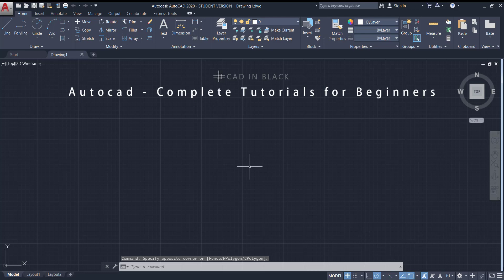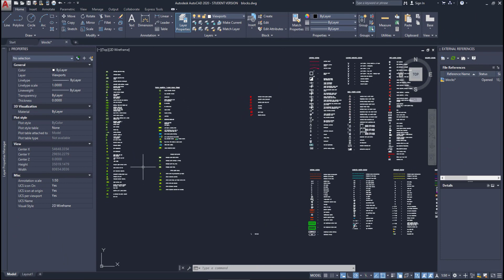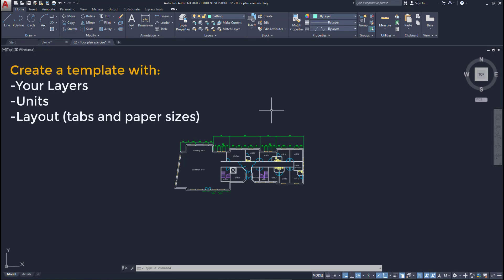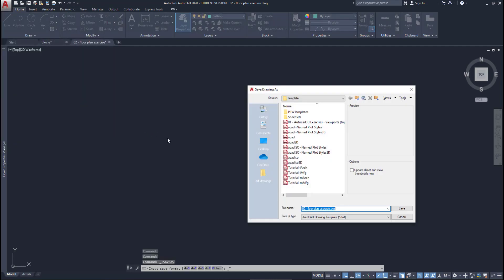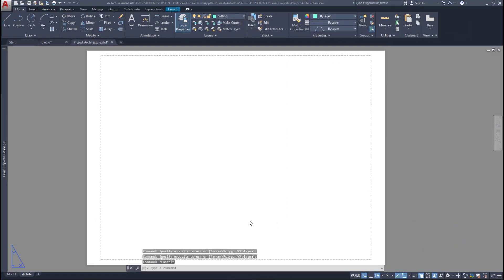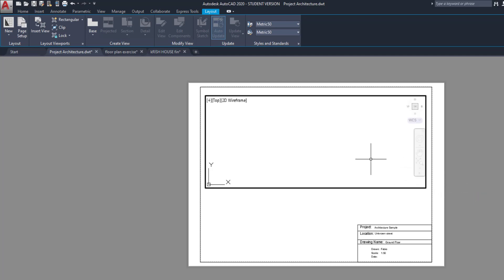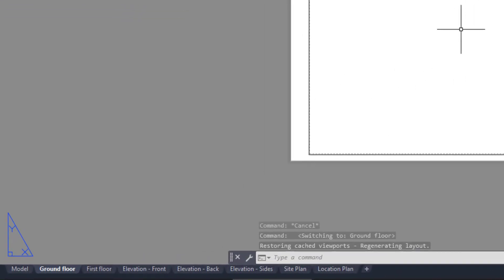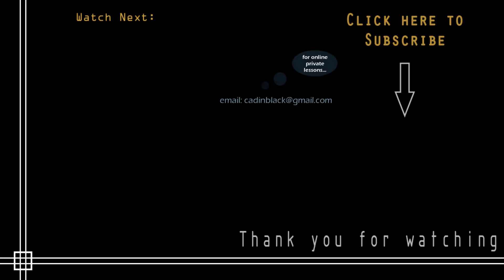Autocad - Complete tutorial for beginners - Tips to organize your projects and save time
In this video I show to you a couple of tips that will help you to organize your projects and save time whenever you start a new project.

Contents:
0:23 Save space using 2 screens
1:26 Create templates for your projects